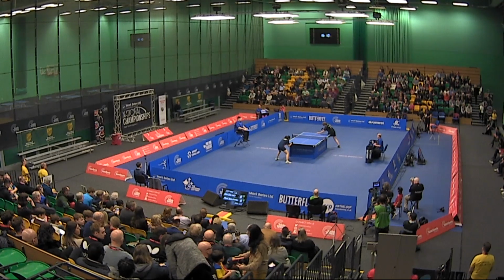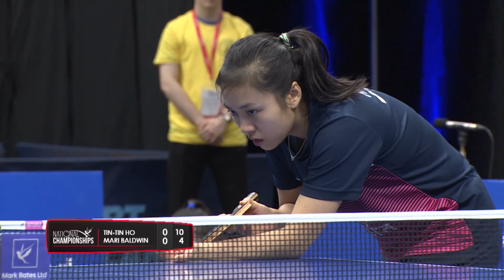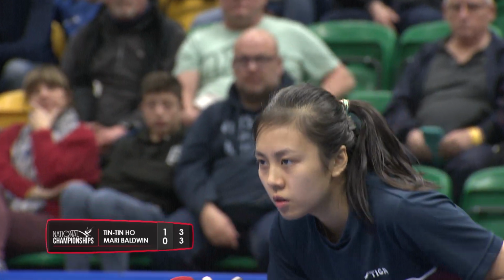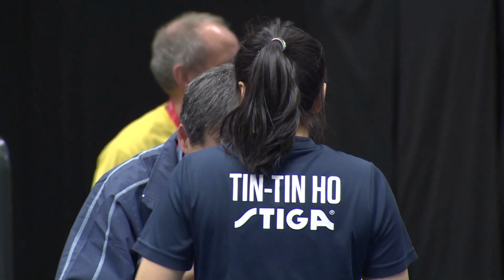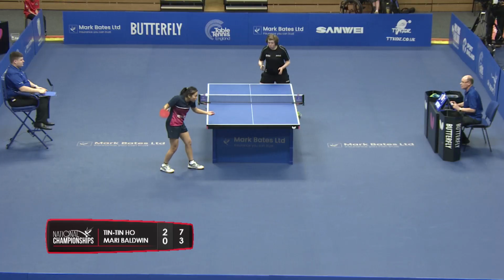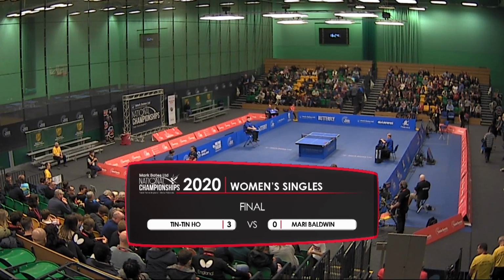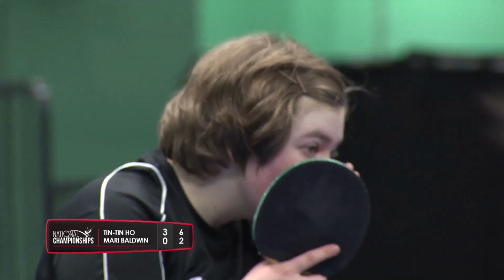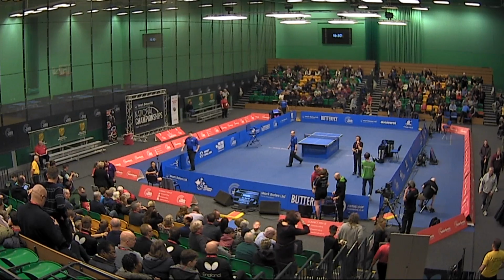Women's Singles Final - table tennis - Mark Bates Ltd National Championships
Watch Tin-Tin Ho vs Mari Baldwin in the 2020 Women's Singles Final of the Mark Bates Ltd National Table Tennis Championships